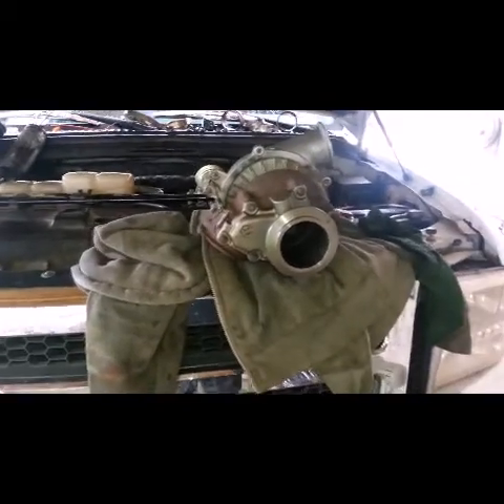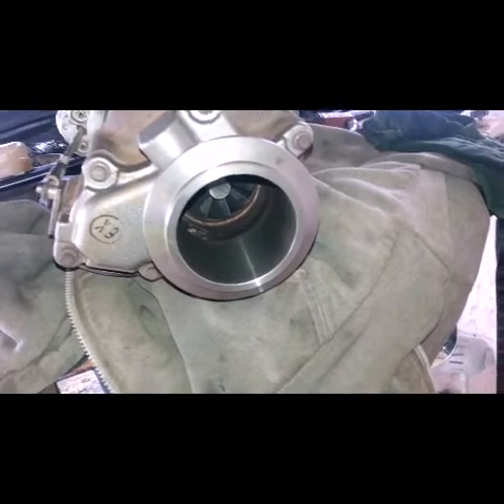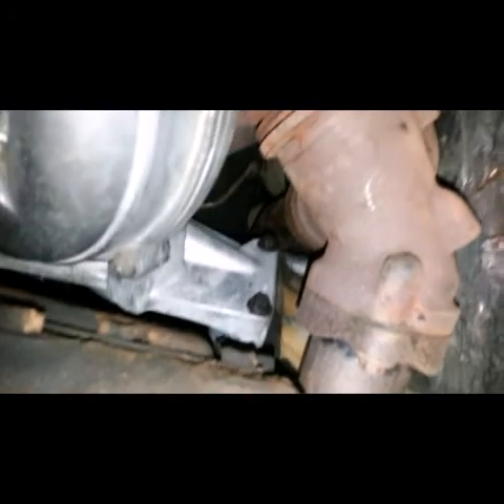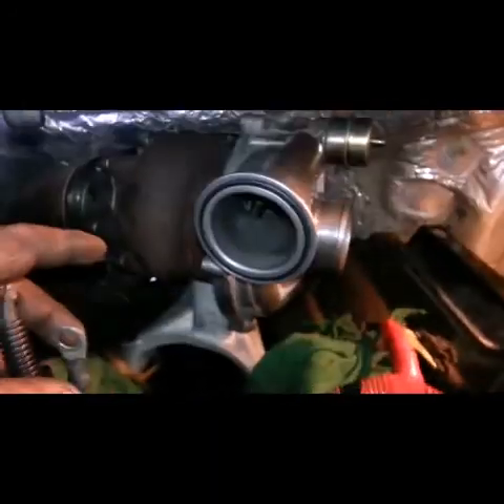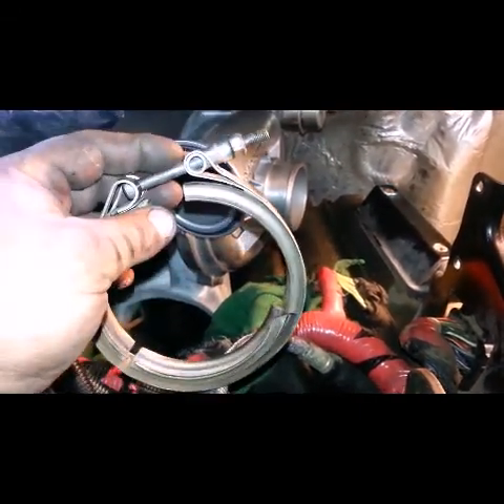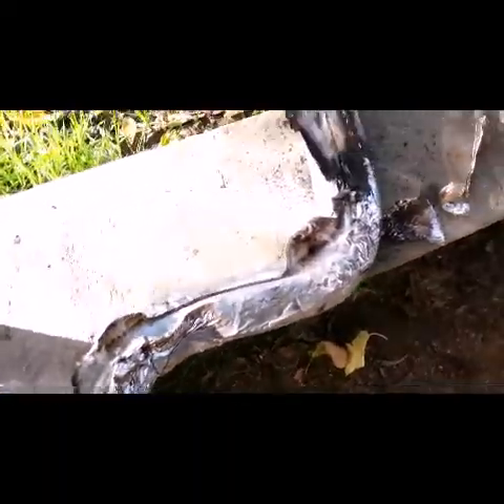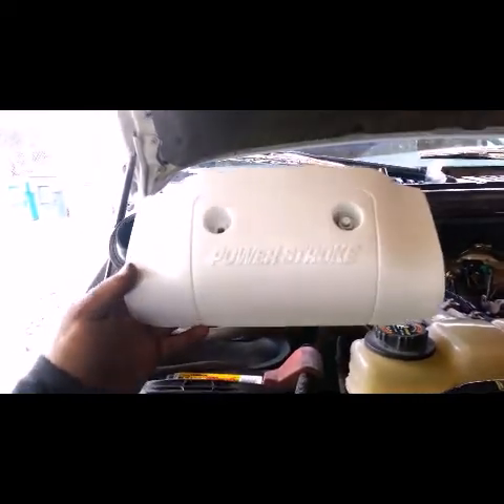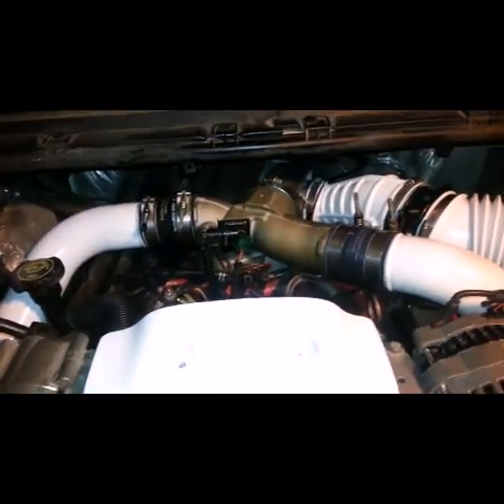7.3 PowerStroke EBPV delete